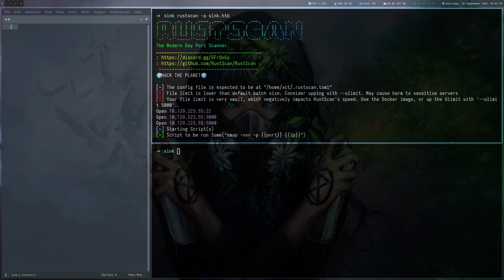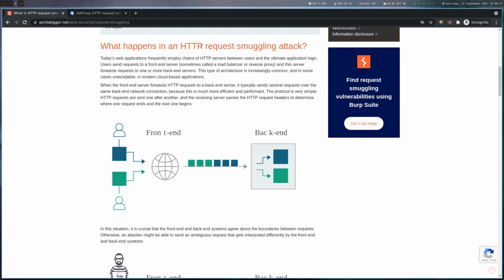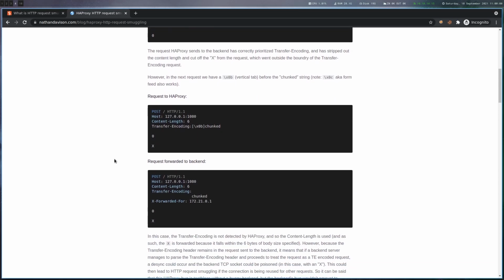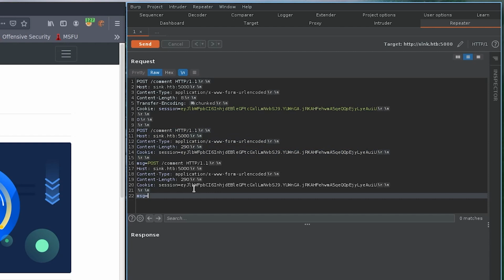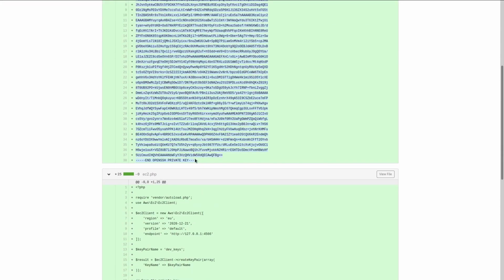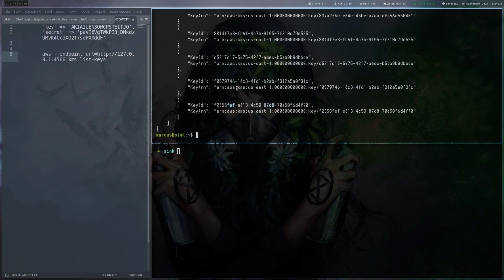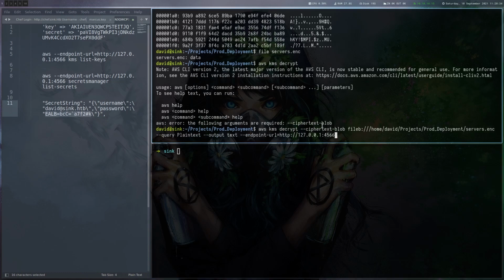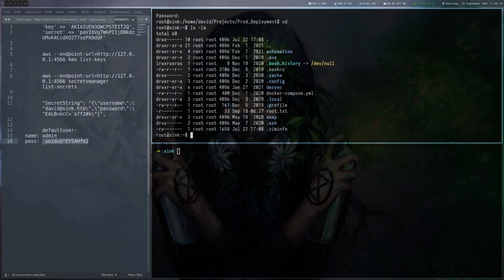HTTP Request Smuggling & AWS - Sink @ HackTheBox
This video is about Sink, a 50-point Linux machine on HackTheBox.

Topics:
• HTTP Request Smuggling
• Localstack Keys & Secrets

[ Timestamps ]
00:00 Intro
00:13 Enumeration
02:58 HTTP Request Smuggling Theory
07:08 HTTP Request Smuggling Application
10:05 Further Enumeration & Git
11:54 SSH to User
12:47 AWS CLI
16:05 Access to David
16:20 AWS KMS Decrypt